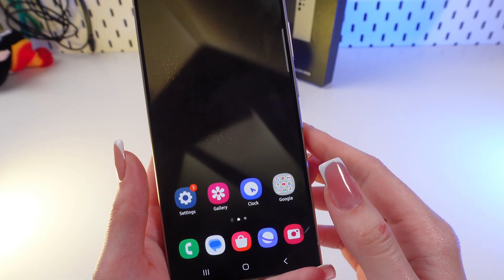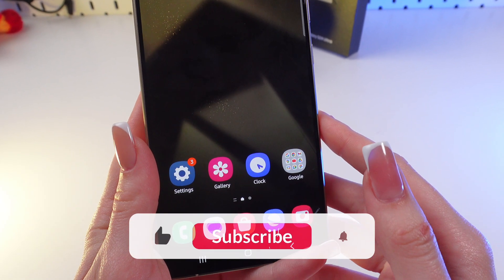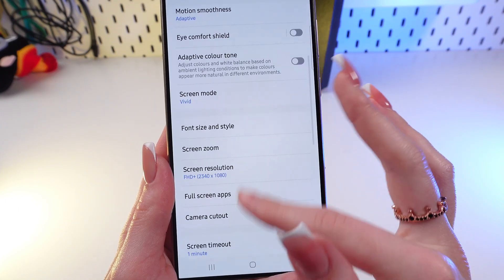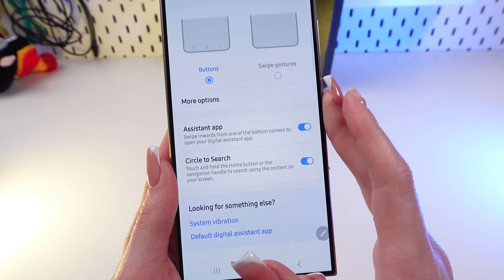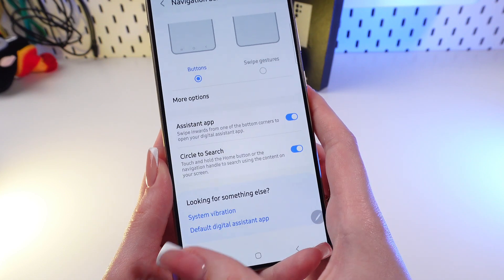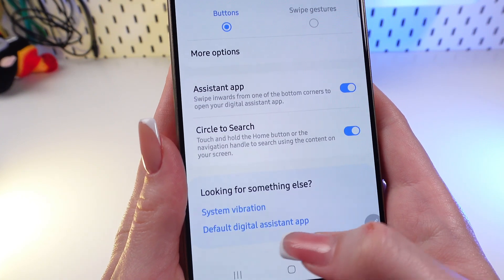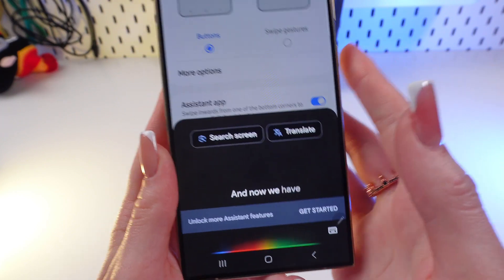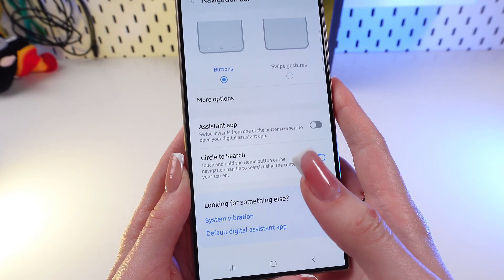How to Enable/Disable Swipe For Google Assistant on Samsung Galaxy S24 Ultra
Want to quickly access Google Assistant on your Samsung Galaxy S24 Ultra? Learn how to effortlessly enable or disable the convenient swipe gesture. This tutorial will guide you through the simple steps to customize your phone's interaction with Google Assistant. Take control of your device and optimize your user experience.